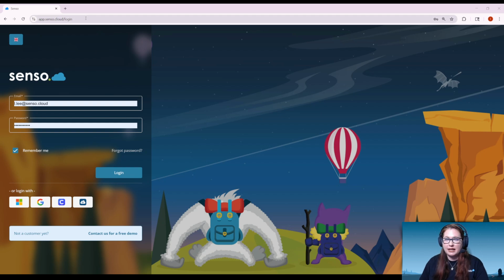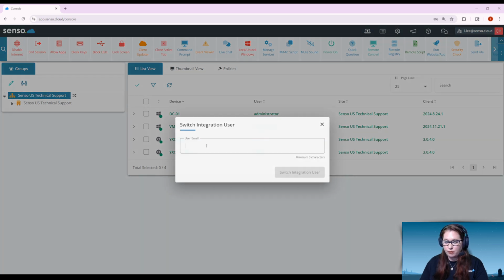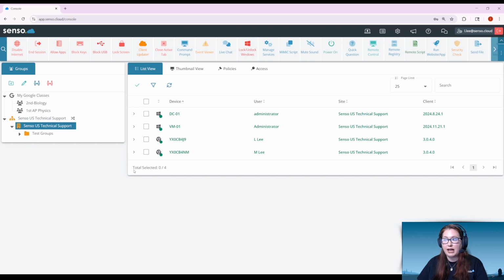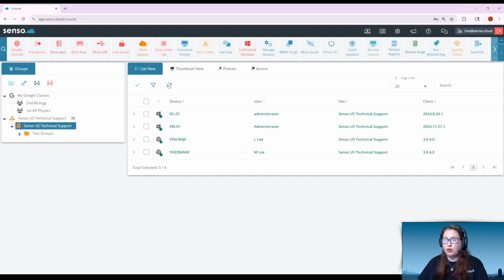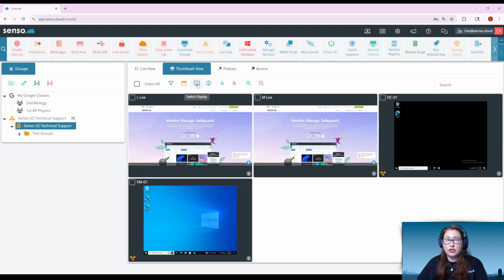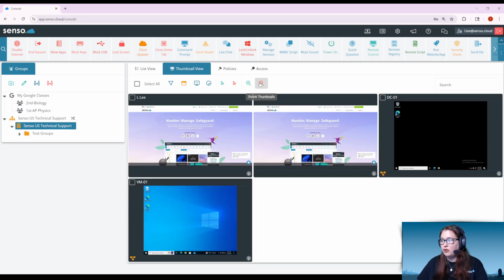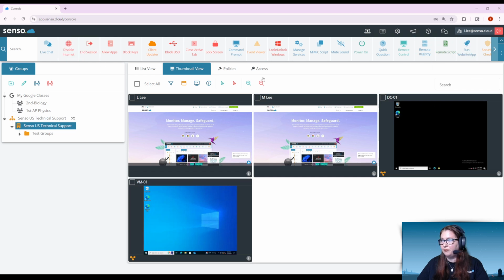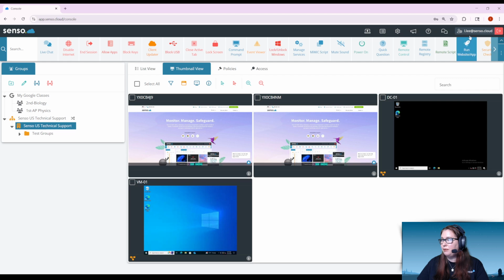V2 Main Console Overview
Overview of the main Senso console.